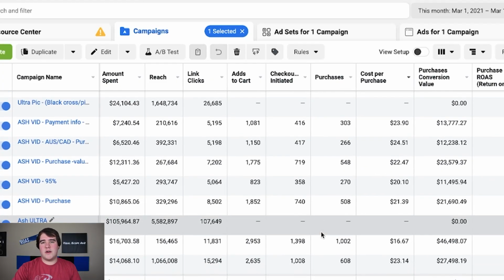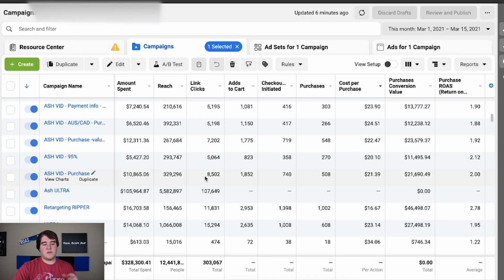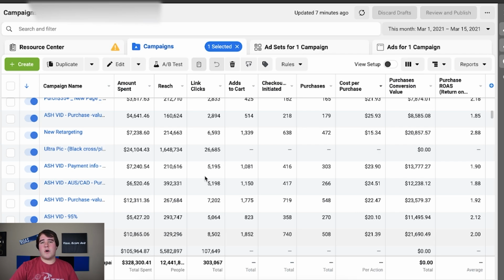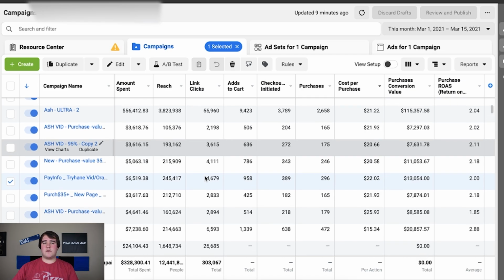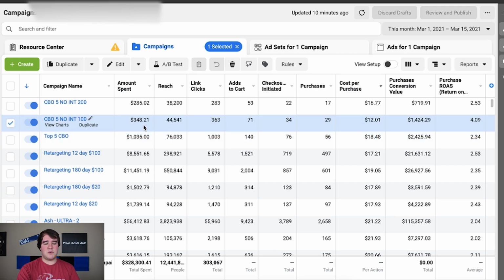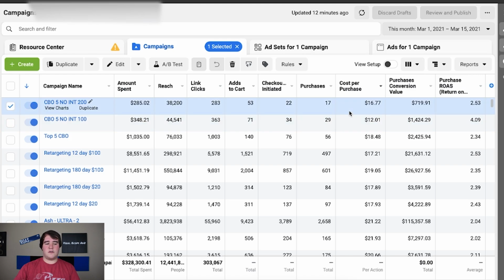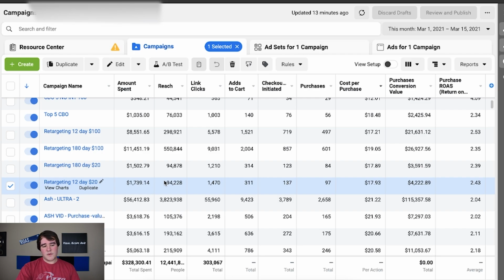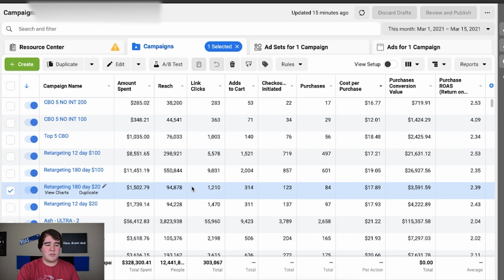Reviewing a $1M/Month Facebook Ad Account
In this video I dive deep into an ad account that is making this Shopify store $1M/Month. I dive into how they got to where they are, and how we plan on scaling further from here!